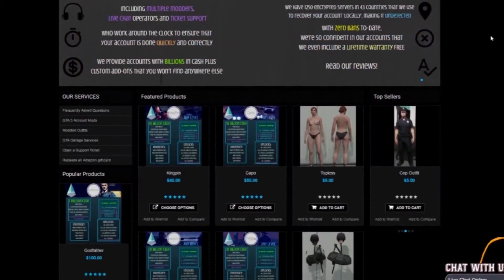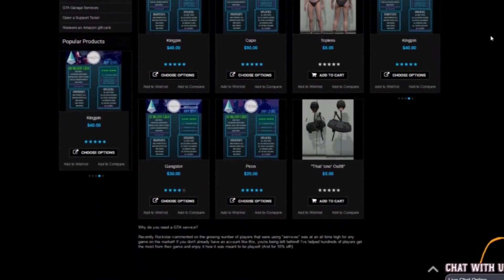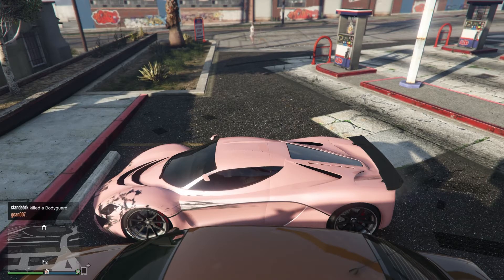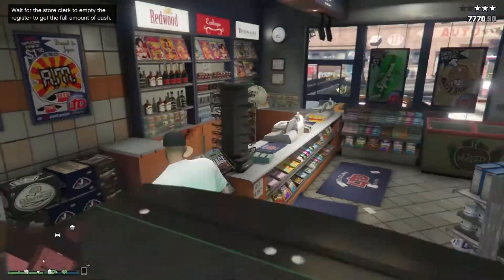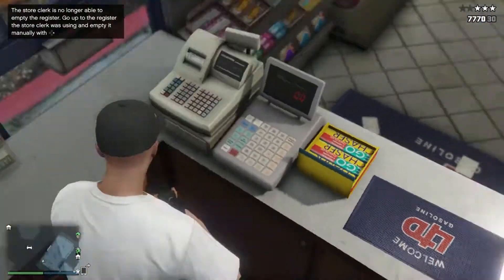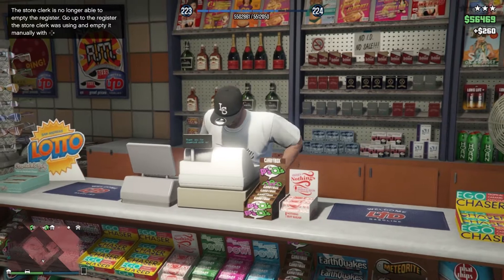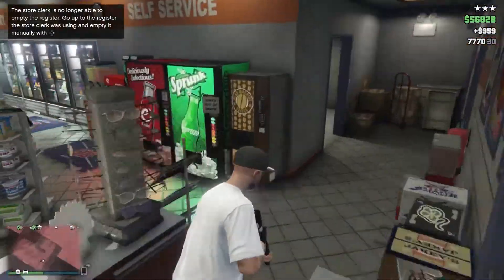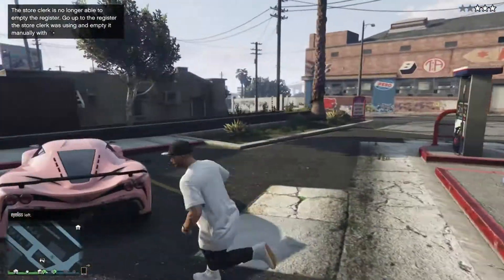GTA V ONLINE | UNLIMTED MONEY GLITCH | 75K PER HOUR | AFTER PATCH 1.33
This video I will be showing you a brand new money glitch that you get 75K per hour this is working after the latest patches 1.33.